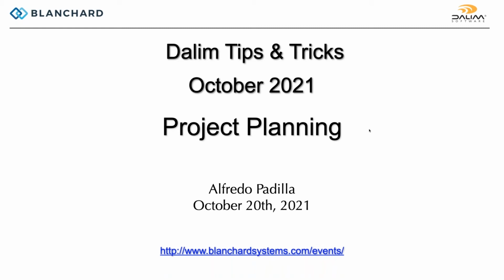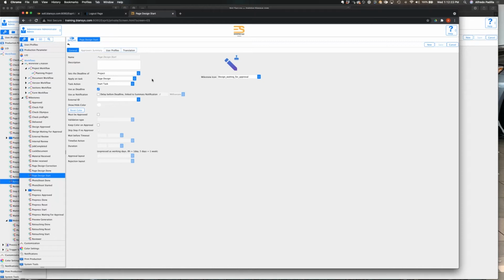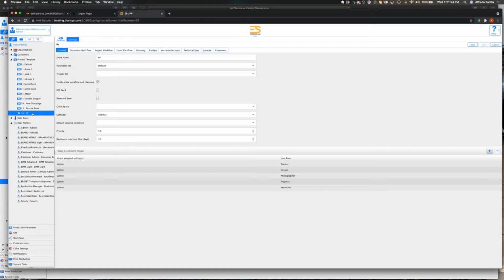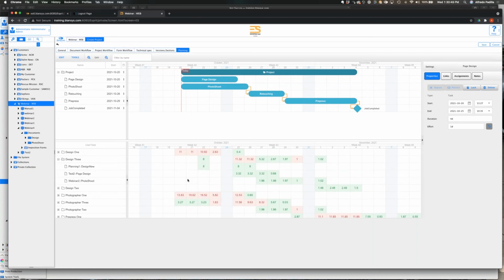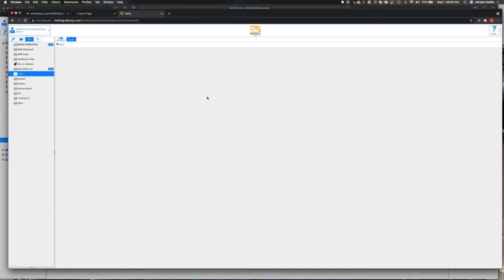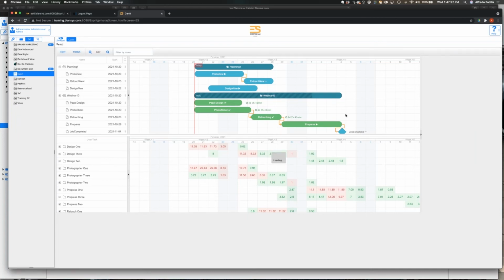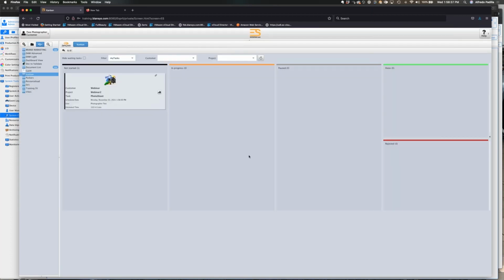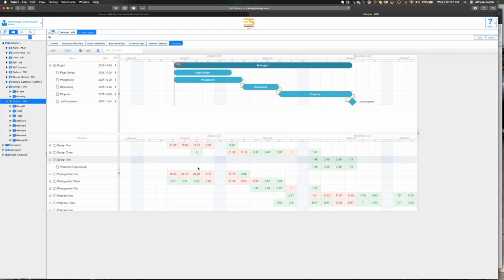October 2021 Dalim Tips & Tricks Webinar: ES Project Planning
ES 6 includes several new features designed to help simplify and centralize project planning. In this month's webinar, we'll demonstrate how these new tools can help you set deadlines, assign tasks, and monitor staff workload.

Topics discussed include:

    • Setting working hours and staff availability with calendars.
    • Specifying tasks within a project or workflow.
    • Managing employee workload by estimating tasks' required effort.
    • Monitoring project status with Gantt charts.
    • Tracking and completing tasks via kanban view.

Video Index:
0:00 Introduction
5:00 Quick UI Overview
7:16 Project/Section/Version/Form Restriction
8:50 Crop and Convert Action
12:37 Contact Sheet Action: ES 6 Improvements
18:30 Contact Sheet Action: Adding Custom Options
20:50 Grouping DOs and DON’Ts
35:42 Control with Scripts
45:25 "Source" Gotcha
56:55 Connecting It All Together
59:46  Built-In Actions
1:01:35 "Approver Setup" Gotcha
1:05:27 Conclusion